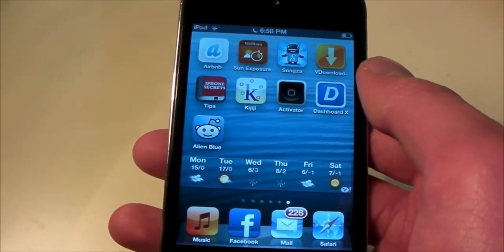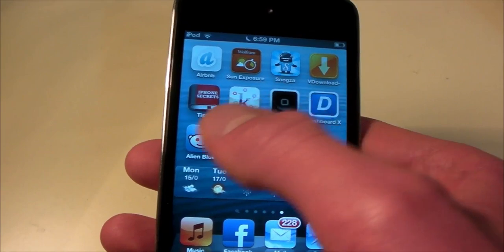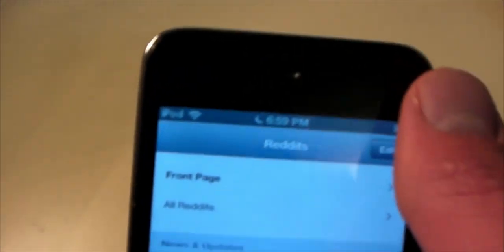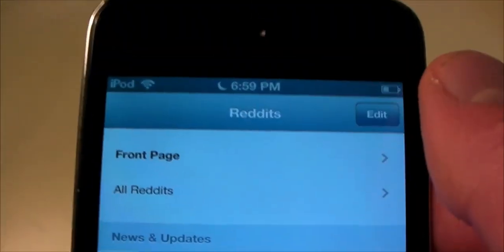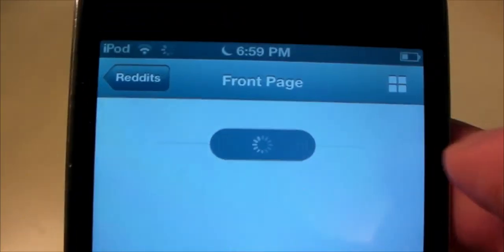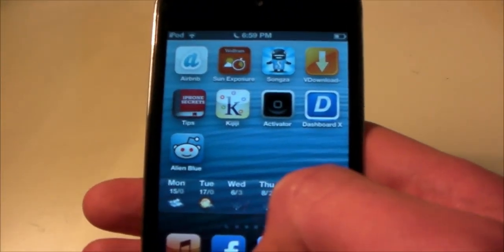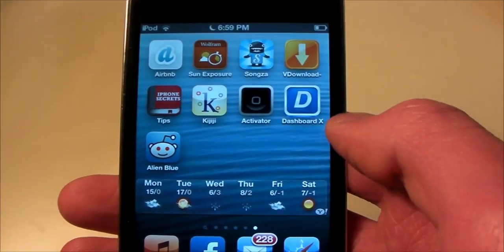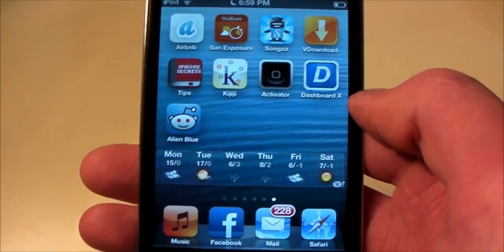Speed Up Your iPhone, iPad, or iPod Touch- Speed Intensifier (FREE and iOS6 Compatible)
Make your iDevice faster with this iOS 6 compatible tweak from Cydia. Speed Intensifier is available free on the xSellize source.

If you want very cheap and high quality iPhone 5 or iPad mini accessories, check out . It is a very good website with a very good product.